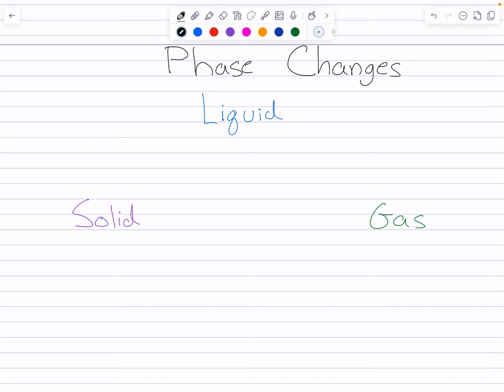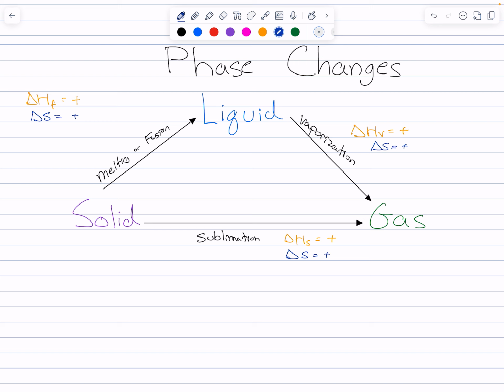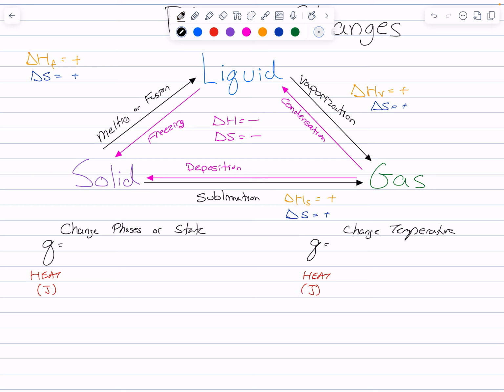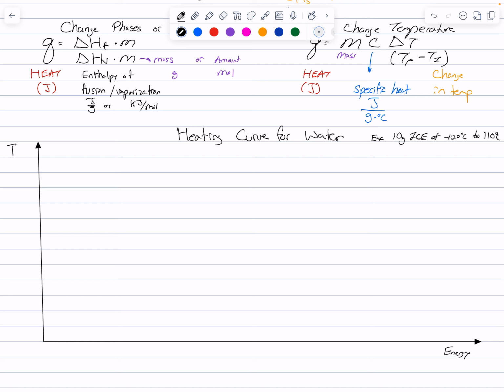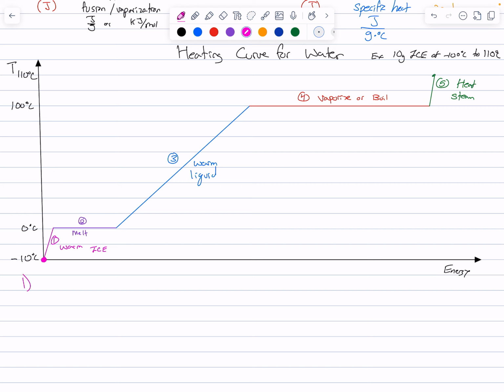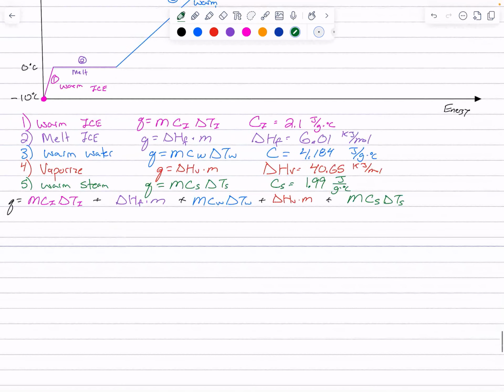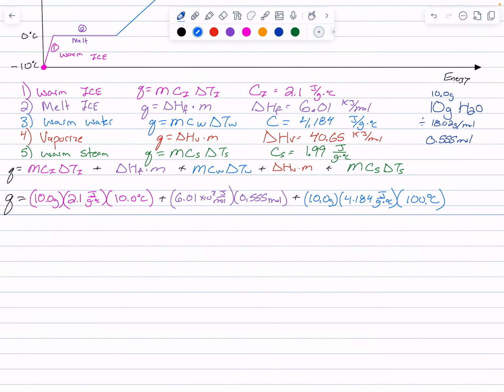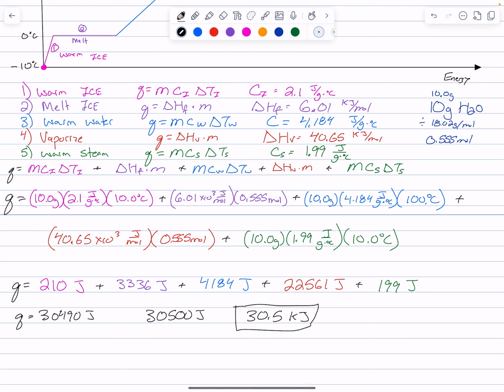CHM 152 Phase Changes 12 6